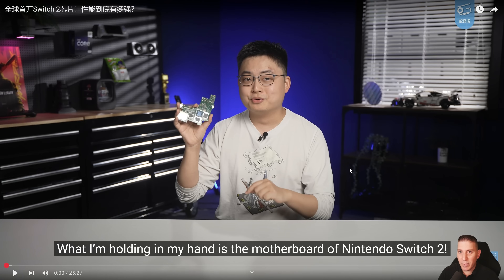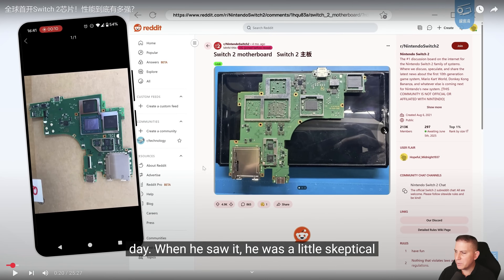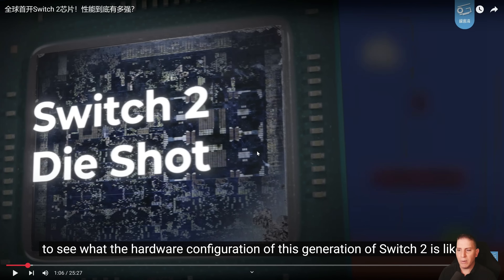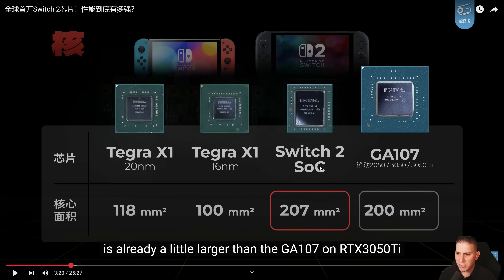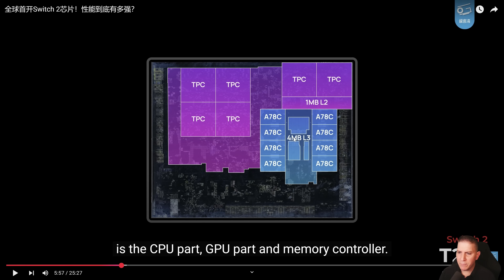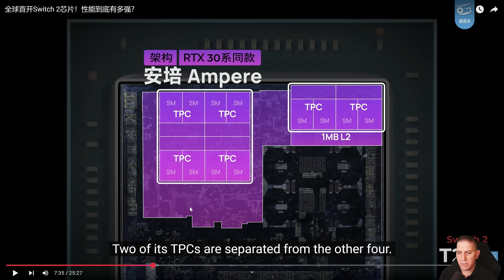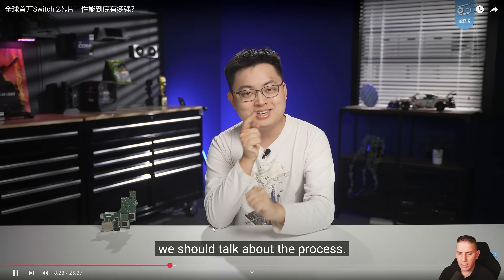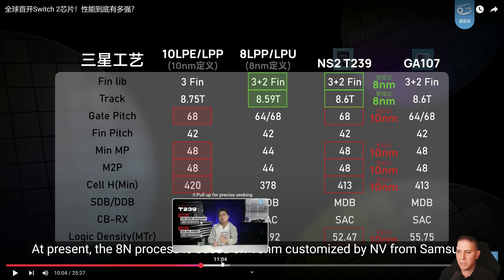Switch 2 GPU + CPU SOC Chip Size and Custom Architecture Revealed from Motherboard Scan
The Switch 2 SOC Chip Scan is revealed as we discover key details on the GPU and CPU in the console motherboard.

Timestamps:
Intro: 0:00 -
Switch 2 Full Motherboard Reveal: 1:22
Switch 2 SOC Die Shot Reveal and Analysis: 2:58
Switch 2 GPU Ada Lovelace Architecture Similarities: 8:27
Switch 2 SOC nm Chip Size Revealed: 10:37
Switch 2 SOC Clock Speeds/Performance still unclear: 11:10
Switch 2 CPU Better than we thought? 13:10
Conclusion/Outro: 14:50